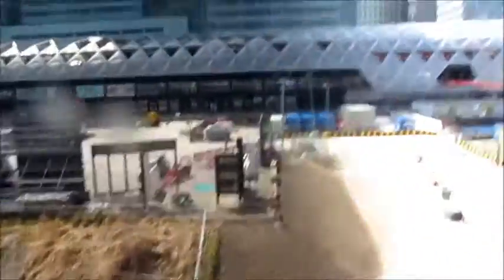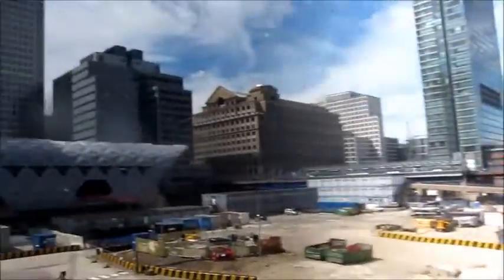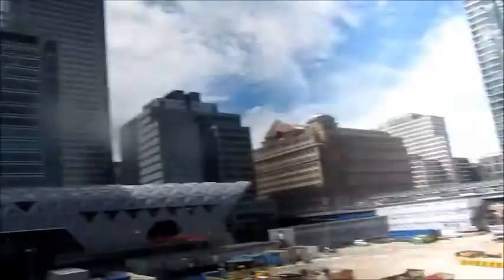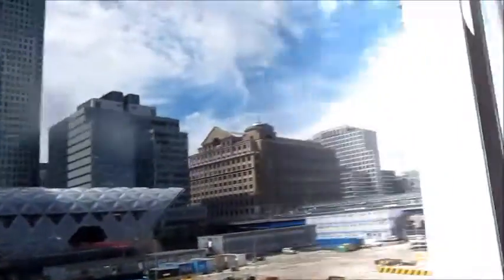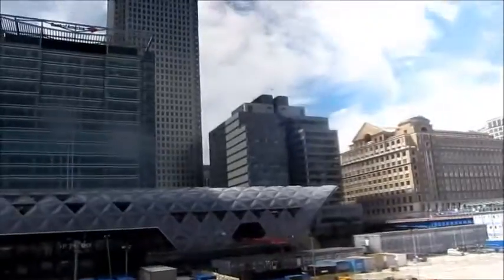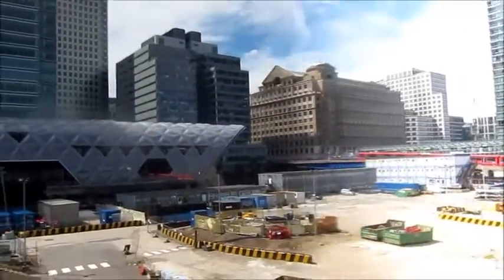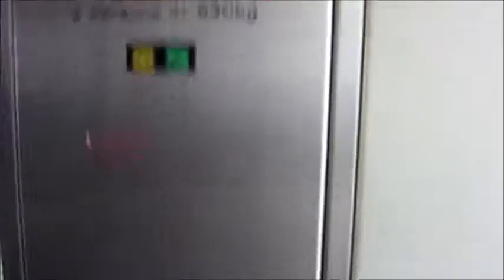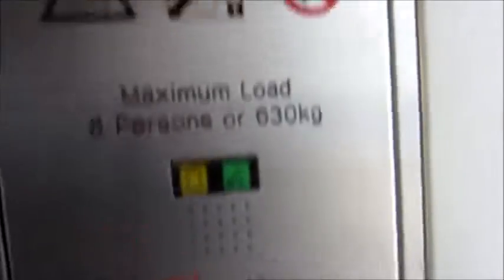Poplar DLR & Crossrail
This is the station with the unusual suspended tube.

This video also features a brief look (no ride) inside a generic lift with Dewhurst US90-15